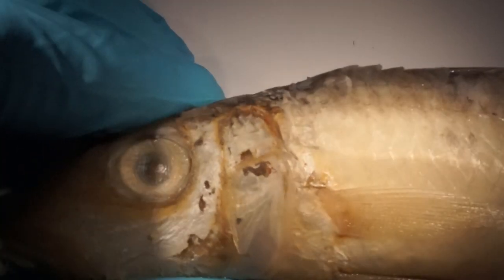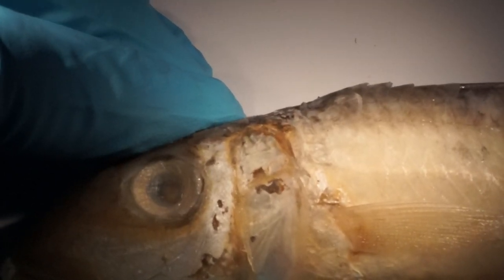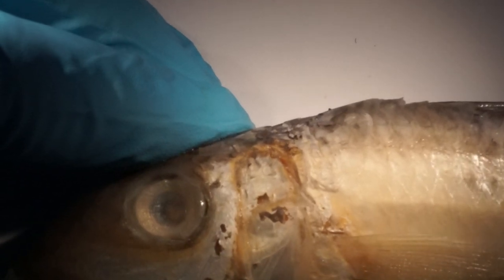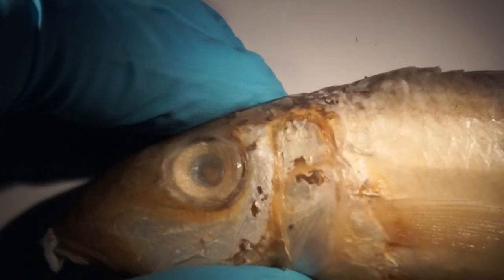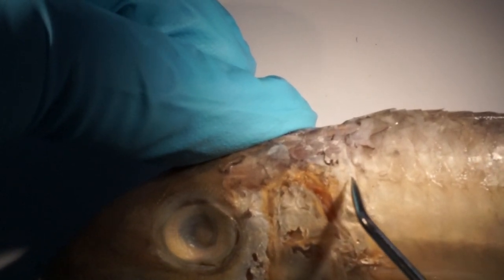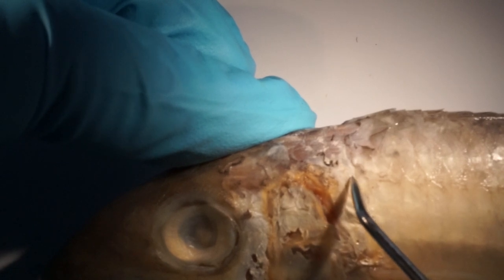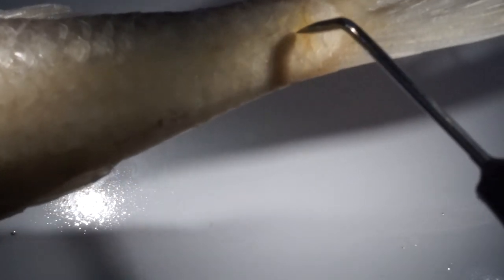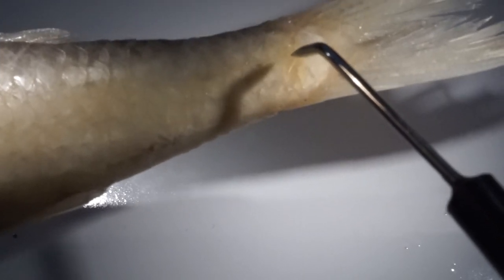Lateral-line scale count in Mulloidichthys flavolineatus of the Red Sea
Virtual UNIDO fish taxonomy course and workshop IMR Norway - RSU-FMFS Sudan Feb/Mar 2021